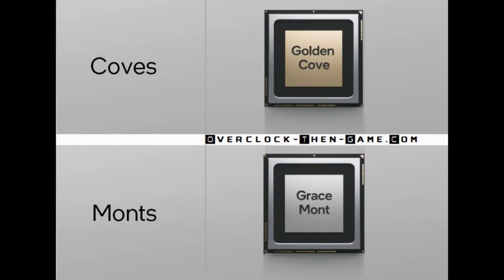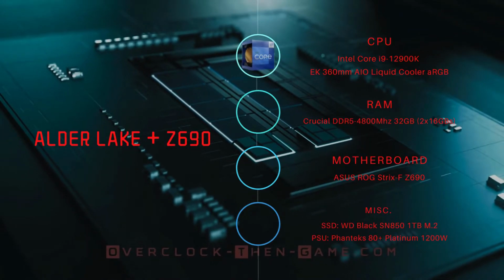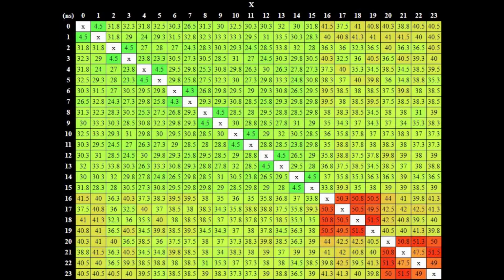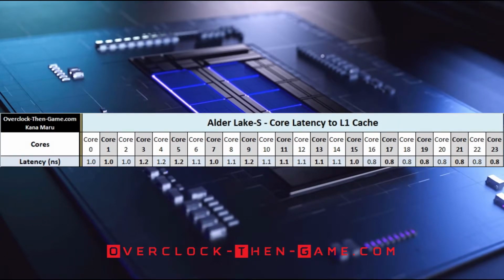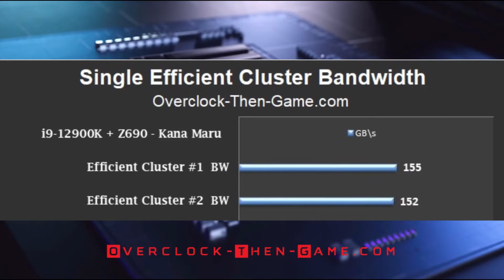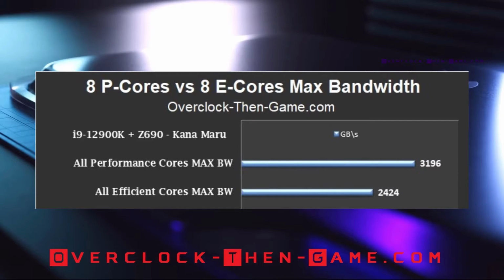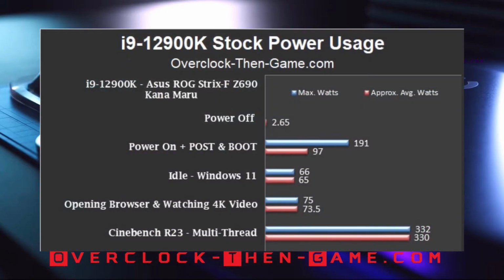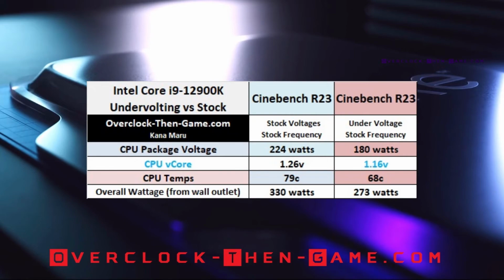Alder Lake Review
CPU: Intel Core i9-12900K
MB: ASUS ROG Strix Z690-F Gaming Wi-Fi
RAM: 32GB DDR5-4800Mhz [2x16GB]
PSU: 1200W - 80+ Platinum
GPU: RTX 3080 Ultra Liquid Cooled 240mm - Push